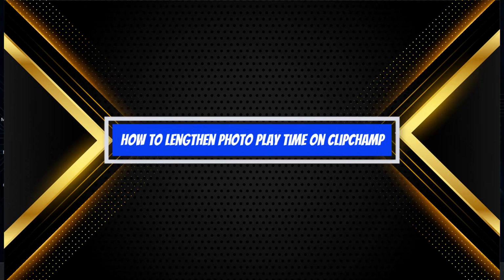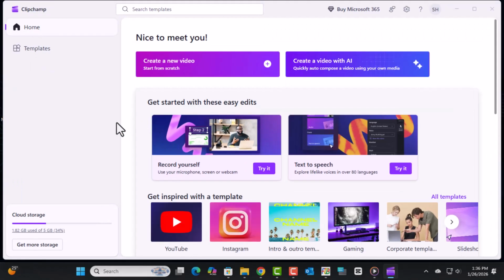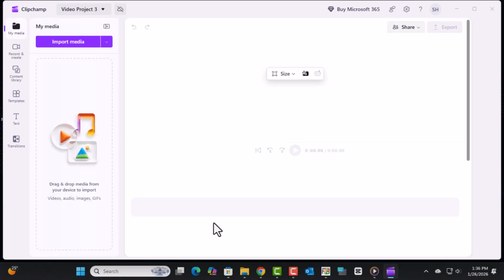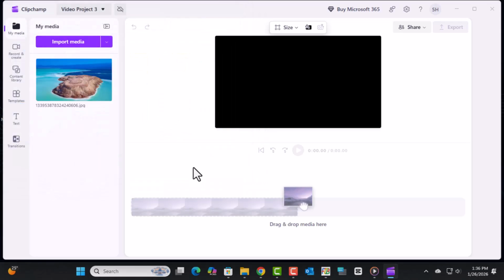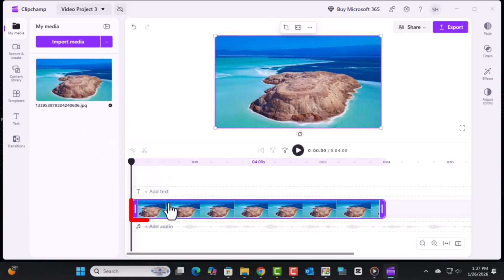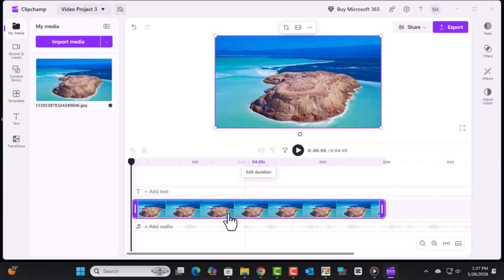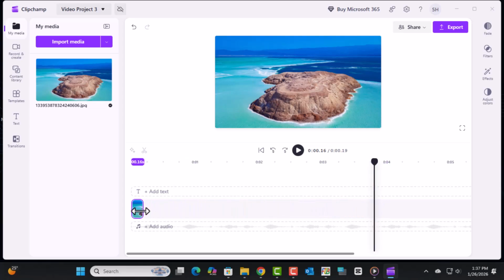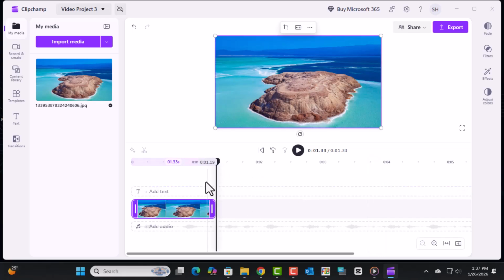How to Lengthen Photo Play Time on Clipchamp | Step-by-Step Tutorial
📝 This tutorial provides a complete step-by-step guide on how to lengthen photo play time on Clipchamp. We show you exactly how to adjust the duration of your images within the Clipchamp video editor timeline. You'll learn how to import your photo and drag it into the editing workspace. The video explains how to manually extend the default 4-second photo clip to any length you desire. Follow along to master this essential Clipchamp editing skill for your projects.

⏱️ -- TIMESTAMPS --
0:00 Introduction
0:10 Step 1: Open Clipchamp & Create New Video
0:22 Step 2: Import Your Photo
0:32 Step 3: Upload & Drag Photo to Timeline
0:46 Step 4: Adjust Photo Duration by Dragging Clip Edges